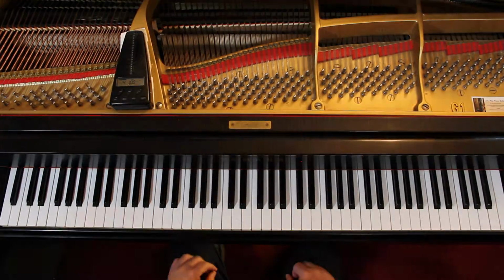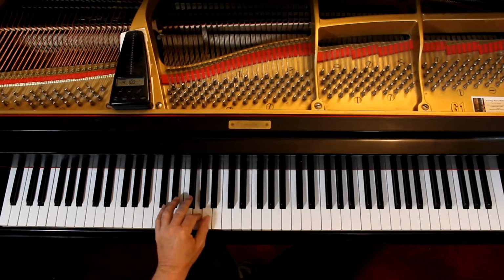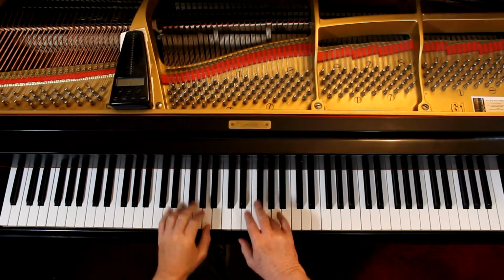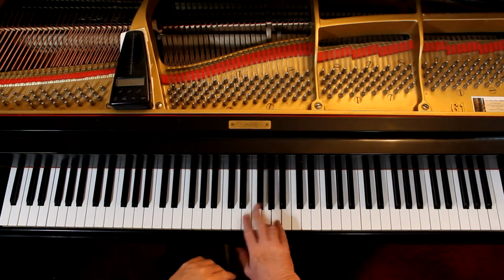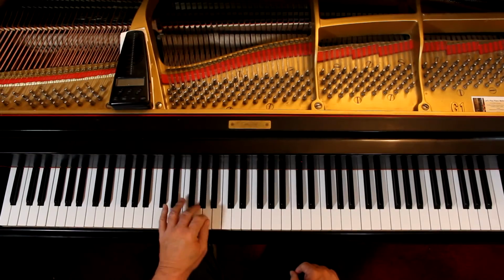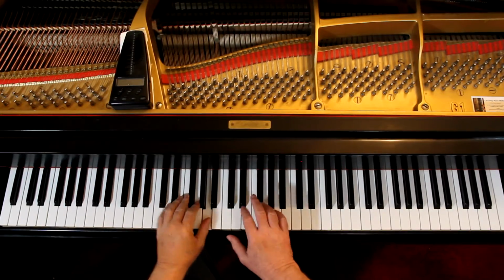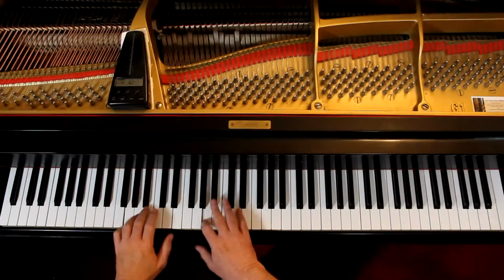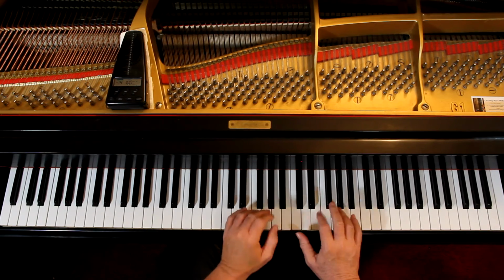Faber Adult Piano Adventures Popular Book 1, Page 31, Twist and Shout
An in-depth piano lesson on how to play Twist and Shout in Faber Adult Piano Adventures Popular Book 1, Page 31.
by Russell and Medley

Things to Remember - 0:00
Play with Me - 10:17
Duet Things to Remember - 12:02
Play Duet with Me - 13:37

Metronome = 60